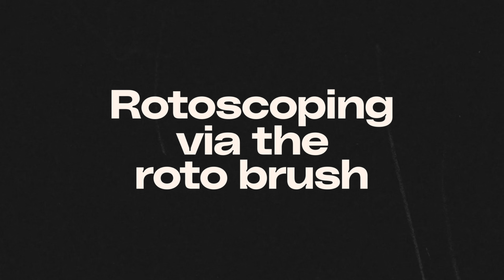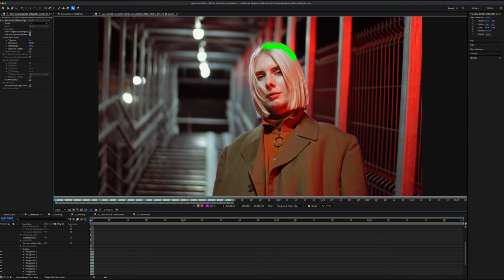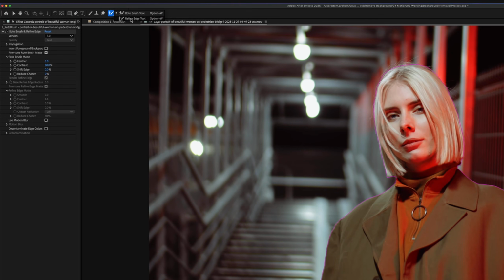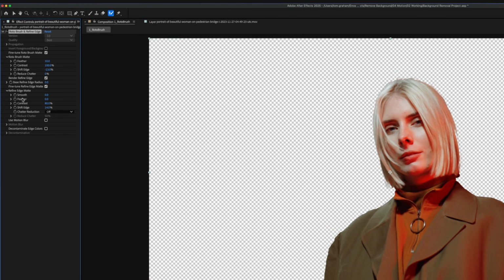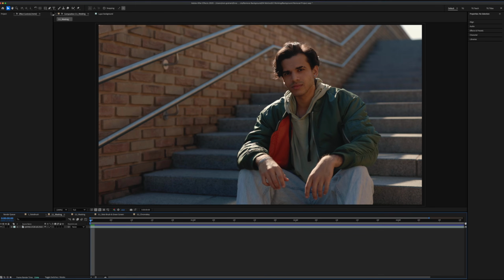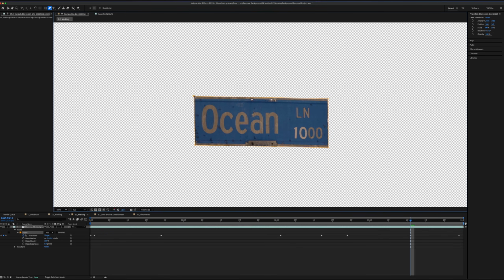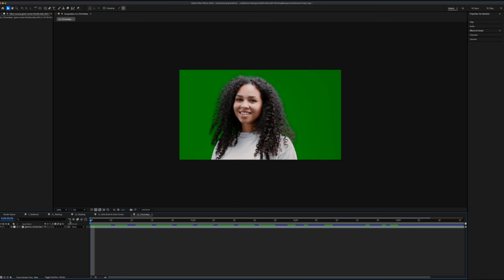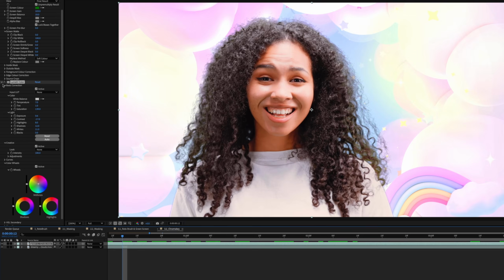How to rotoscope in After Effects | Roto Brush tutorial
Learn how to separate your subject from the background effortlessly! We'll cover the top three methods: the Roto Brush tool, manual masking, and green screen techniques. Whether you're adding text behind a person or swapping out a background, After Effects makes it easy. Let’s dive in and make your compositions pop!

00:00 Three ways to remove the background
00:45 Rotoscoping via the Roto Brush
03:30 Refining hair with the Roto Brush
05:01 Where did rotoscoping come from?
05:31 Masking in After Effects
06:57 Chroma Key or Green Screen background removal

CREDITS
Video Creator: Tom Graham
Producer: Joel Bankhead
Video Editor: Tom Graham

Envato Tuts+
Discover free how-to tutorials and online courses. Design a logo, create a website, build an app, or learn a new skill

► Explore Envato's full stack of AI tools, all included in your subscription